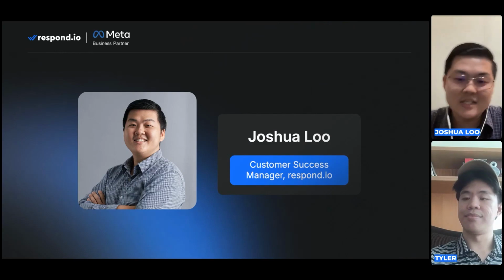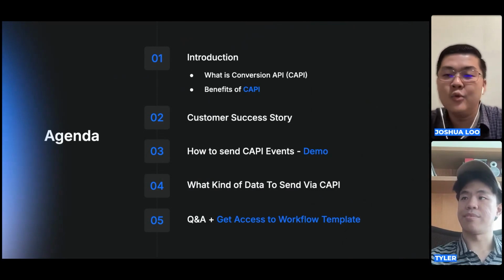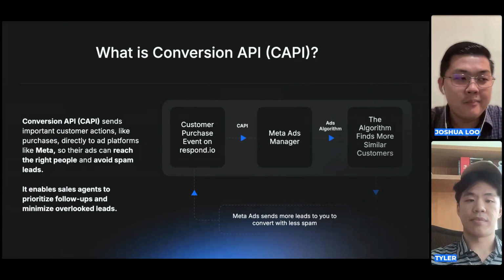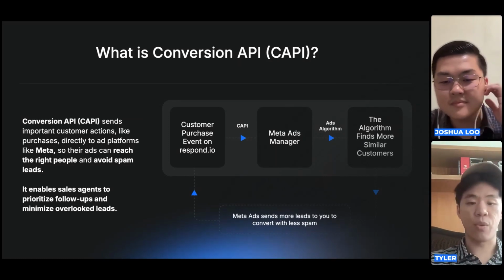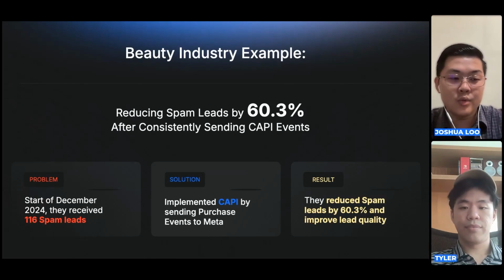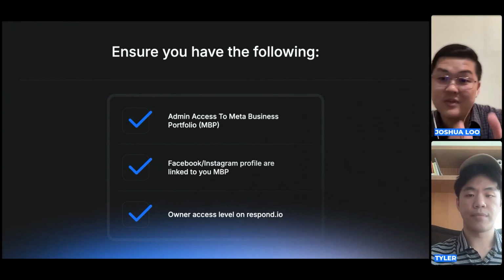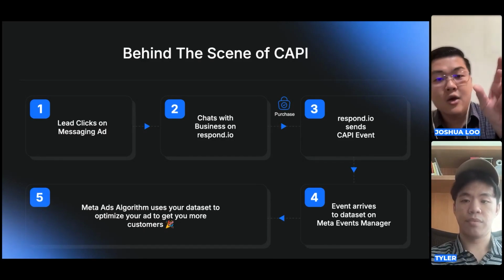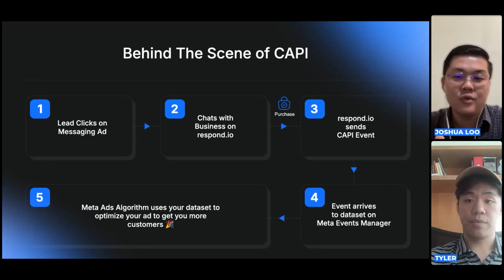Meta Ads: Introduction to Conversion API | Part 1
Want to improve your Meta Ads performance with more reliable data? 📊 The Meta Conversion API (CAPI) helps businesses track customer actions more accurately, ensuring better ad optimization and higher conversions. On respond.io, CAPI works primarily for Click-to-Chat Ads, helping you track and optimize conversations that start from your ads.

In this webinar, you’ll learn how to:
✅ Understand the Meta Conversion API and how it enhances data tracking for better ad performance
✅ See CAPI in action with a real customer success story showcasing its impact

Check out Part 2 of the webinar for deeper insights and advanced strategies in reducing spam from Meta Ads!

Whether you’re looking to increase conversion rates, improve campaign tracking, or future-proof your marketing efforts, this webinar has everything you need to maximize your Meta Ads success. 🚀